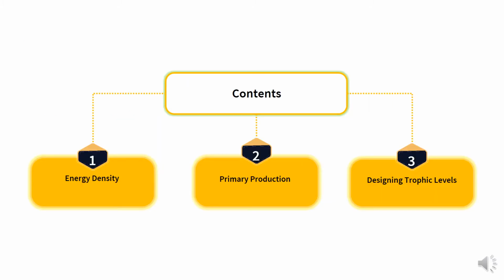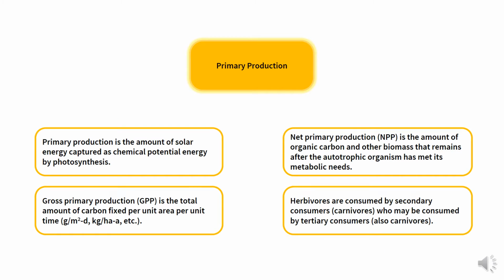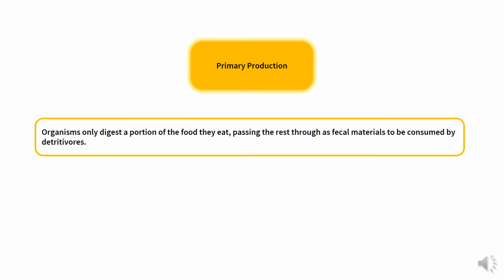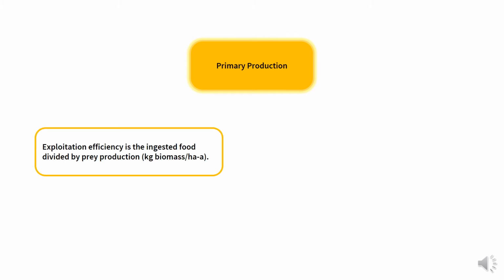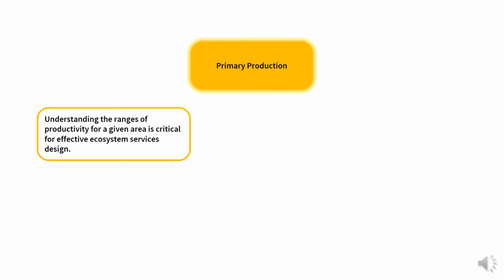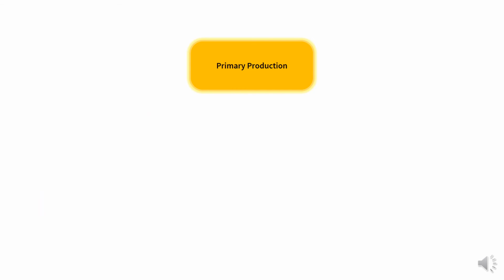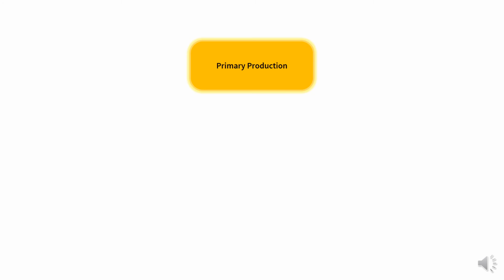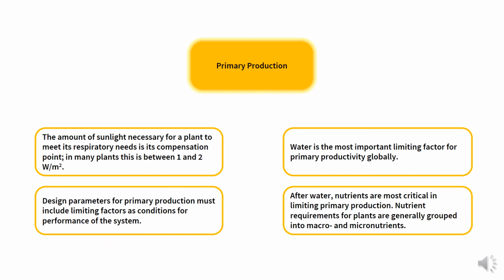BE2001 Mass and Energy Balance for Biosystem Module 10 Segment 2